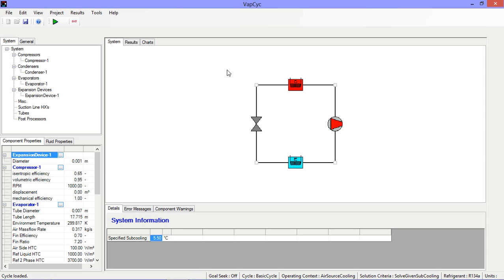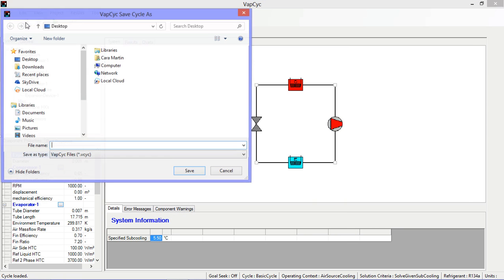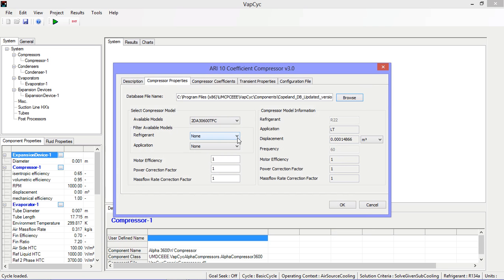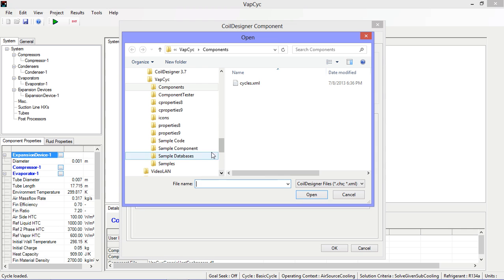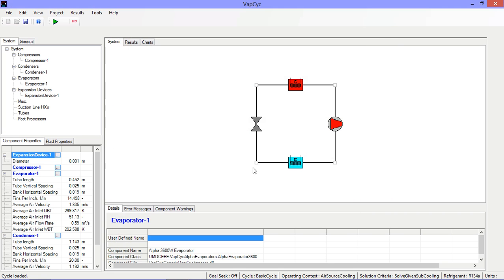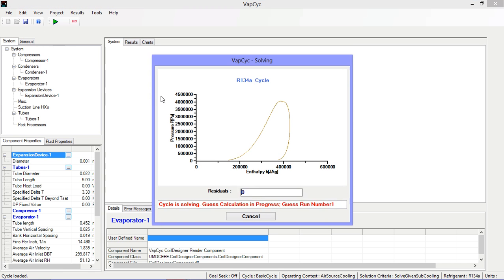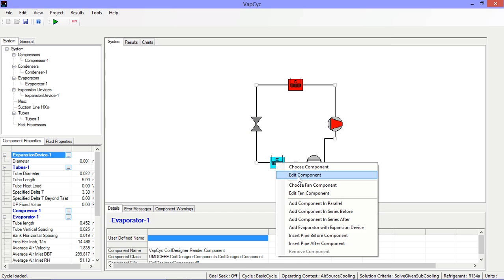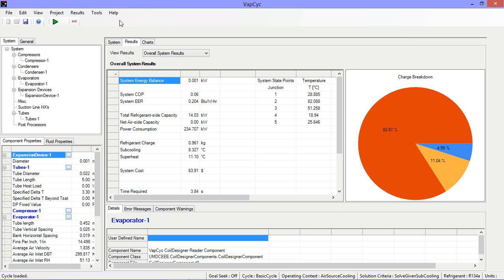Video 5 - Using CoilDesigner Heat Exchangers in VapCyc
Within the VapCyc software, you can use previously developed CoilDesigner heat exchanger files for your analysis. This video covers how to use them in your cycle. The video also discusses using a fan model and adding a pipe in the system.